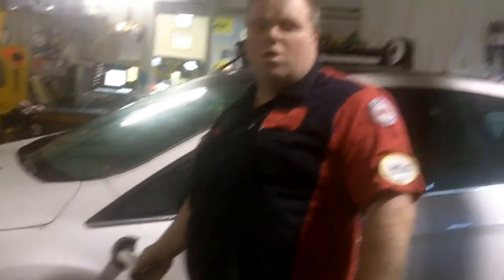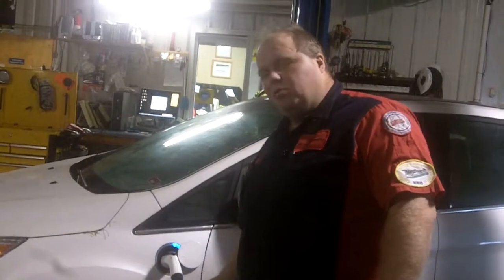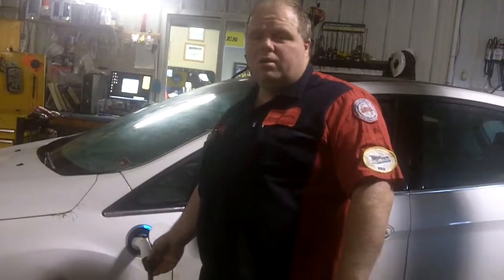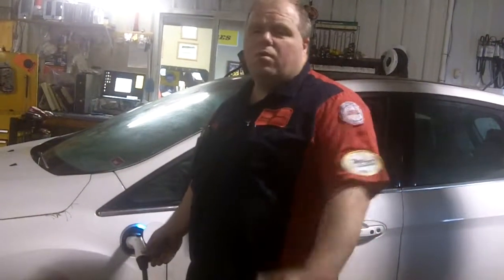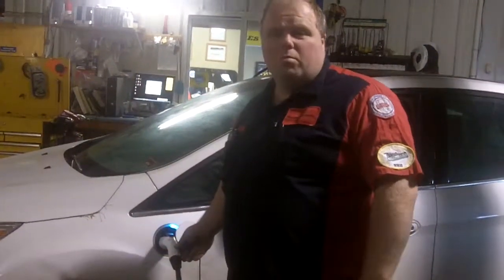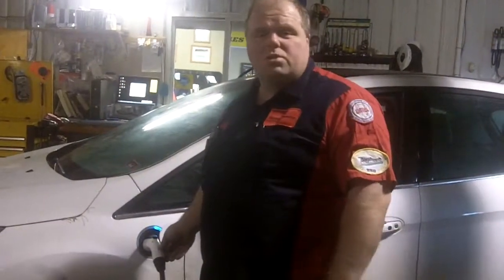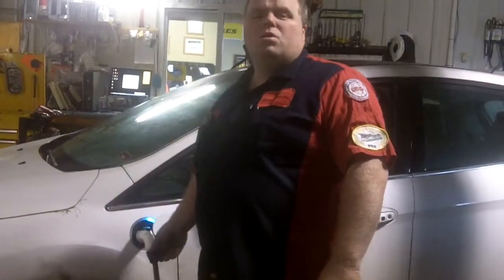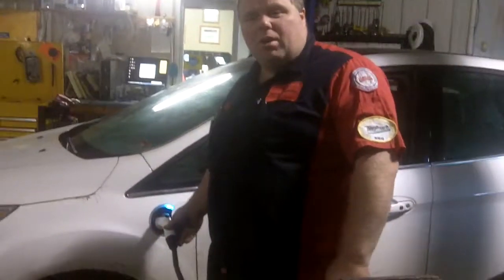J1772 LEVEL 2 ev, phev, hybrid, electric vehicle plugshare. charge station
As electric and hybrid vehicles become more popular drivers have many questions.
They need quality advice, service, and possibly a quick top off; at Johnson automotive we have solutions for your concerns stop by and let us help you.
JOHNSON AUTOMOTIVE
601 W OAK ST
FAIRBURY, IL 61739
Just some of the free charge station apps
Next charge
Place to plug
Green slots
Open charge map
Charge hub